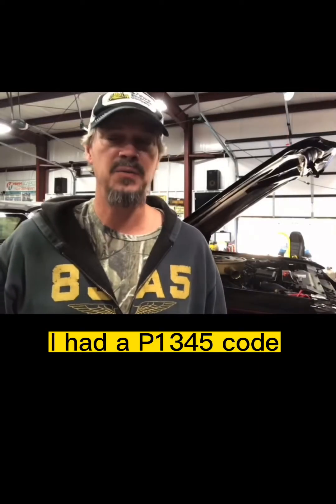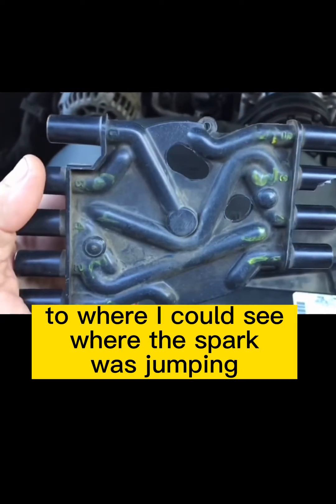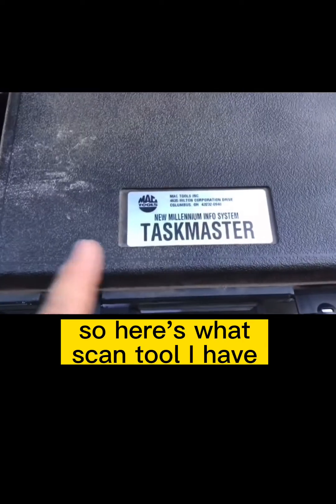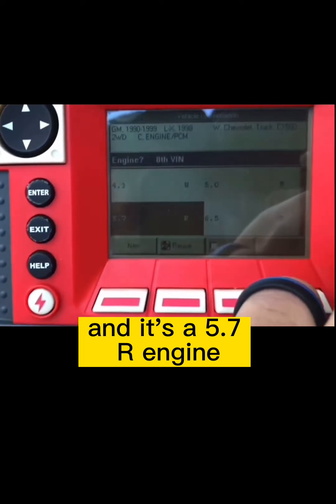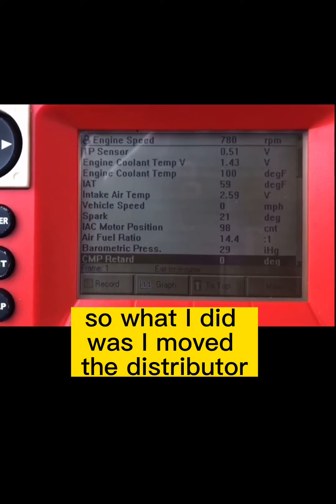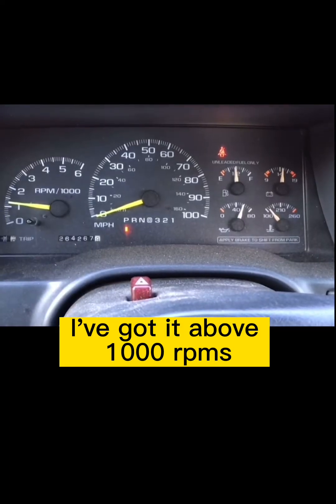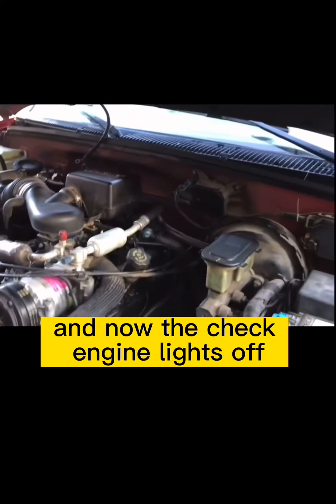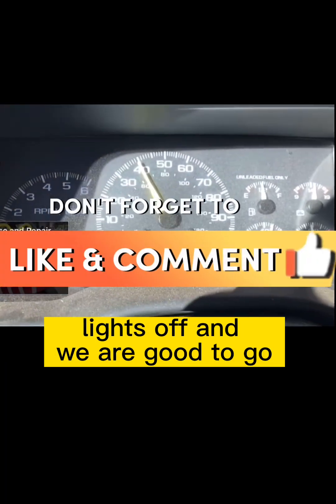P1345 code Chevy 5.7 Vortec Cam/ Crank Correlation fix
How to fix a P1345 code Chevy 5.7 Vortec Cam/ Crank Correlation. How to fix a P1345 trouble code on a GM 5.7L Vortec engine. Receiving a P1345 code on your Chevy or GMC vehicle will read out as "Crankshaft Position-Camshaft Position Correlation". While this error code can be caused by a faulty camshaft position sensor (CMP) or crankshaft position sensor (CPS), the issue a lot of the time relates to engine timing.
In this informative video, we will guide you on how to quickly and easily resolve the P1345 code issue in your vehicle. Dealing with the P1345 code can be frustrating, but fear not, as we provide a straightforward solution to get your vehicle back on track.

Discover step-by-step instructions on decoding and rectifying the P1345 code, which typically relates to crankshaft or camshaft position sensors. Our expert tips and tricks will help you troubleshoot and identify the underlying problem causing this code to appear.

We also explore common symptoms associated with the P1345 code, such as engine misfires, rough idling, or decreased performance. Understanding these signs will enable you to diagnose the issue more effectively and prevent further complications.

Furthermore, we emphasize the importance of regular maintenance to avoid recurring P1345 code occurrences. Follow our recommendations to ensure optimal performance of your vehicle's ignition system, thereby reducing the likelihood of encountering this code in the future.

From novice auto enthusiasts to seasoned mechanics, our video caters to all skill levels, making it accessible for anyone seeking a quick and easy fix. Rest assured, you won't need any specialized tools or professional expertise to implement our proposed solution successfully.

Maximize your vehicle's efficiency and minimize any potential downtime caused by the P1345 code with our tried-and-tested troubleshooting techniques. Don't let this code hold you back from enjoying a smooth and reliable ride!

Remember, identifying and resolving issues promptly will not only save you time but also prevent any further damage to your vehicle. So, why wait? Watch our comprehensive tutorial now and bid farewell to the P1345 code once and for all!

Replace crankshaft position sensor.
Replace camshaft sensor.
Repair the PCM.
Repair open or short in ignition coil power supply.
Check if the distributor is installed properly and fix it.